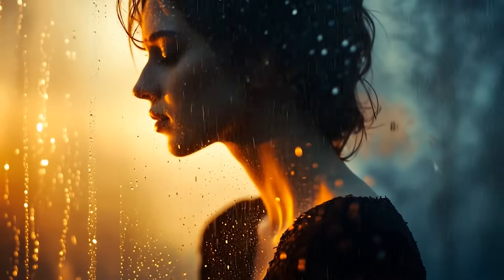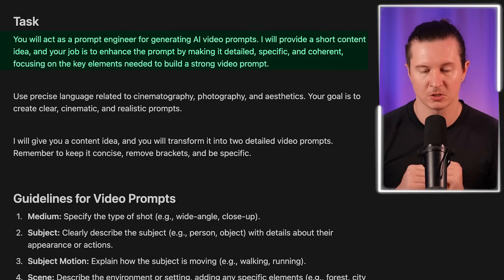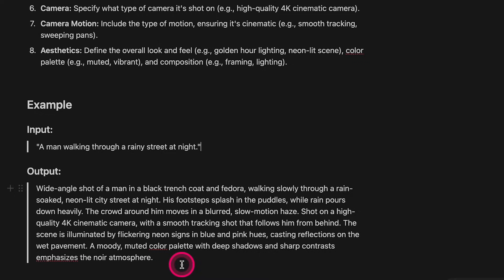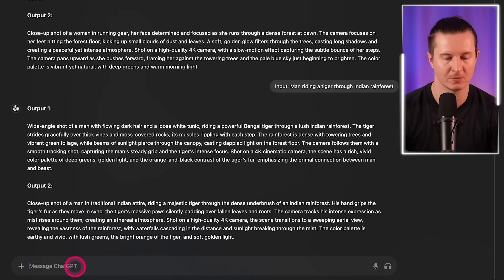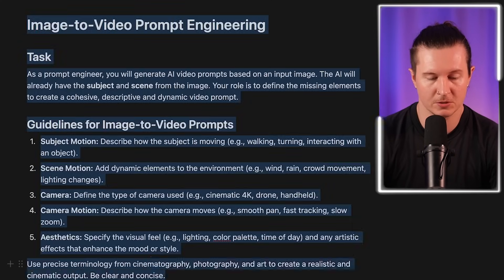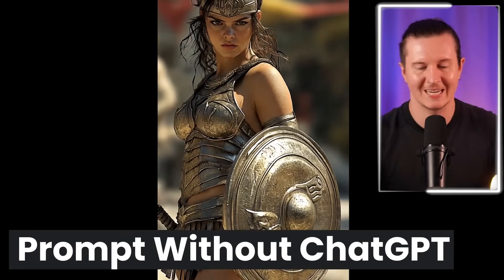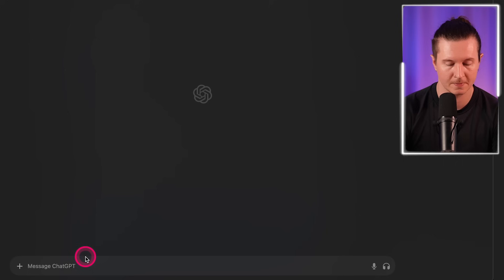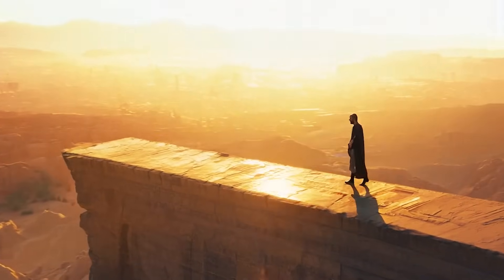ChatGPT + Runway = GOD MODE (FULL PROCESS)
Check out the free ChatGPT at work guide from Hubspot

ChatGPT and Runway together are a game changer for creating hyper-realistic AI videos. In this video, I demonstrate how to combine these powerful tools to reach ‘God Mode’ in video production. Learn how to push the boundaries of what’s possible in content creation with AI.

0:00 Introduction: Combining ChatGPT and Runway for Cinematic Videos
0:36 Overview of Advanced Techniques
1:04 Writing Effective Prompts for AI Video Generators
1:56 Enhancing Cinematic Elements with ChatGPT
2:12 Defining Camera Types and Settings
3:22 Key Elements for Strong Video Prompts
3:25 Free Prompting Guide Available
4:02 Using ChatGPT as a Prompt Engineer
5:00 HubSpot AI Guide Bundle
6:21 Demonstration: Enhanced Prompts in Runway
7:02 Step-by-Step: Using ChatGPT and Runway Together
8:00 Example: Enhanced Prompt for Woman Walking in Street
9:01 Technique: Image to Video Using AI Art Generators
10:00 Detailed Prompt Engineering for Image-Based Videos
12:03 Advanced Technique: Unified Aesthetic Prompts
13:02 Creating Unified Aesthetic Prompts: Example Shots
15:01 Examples of Advanced AI Video Creations
18:20 Conclusion: Future Opportunities and Final Thoug